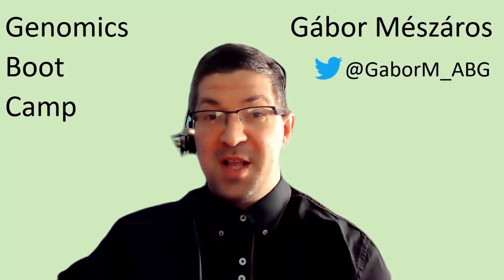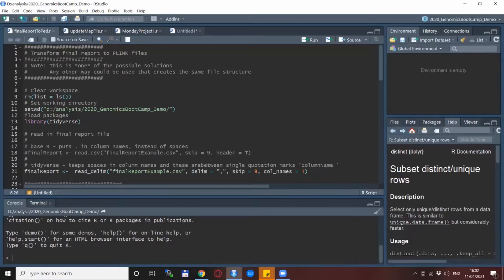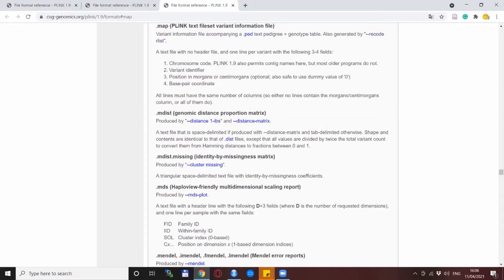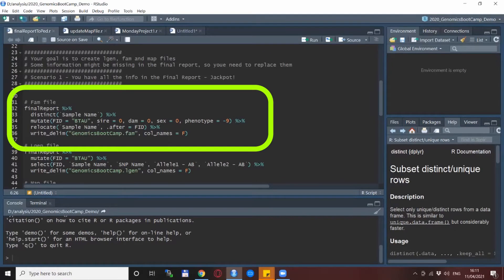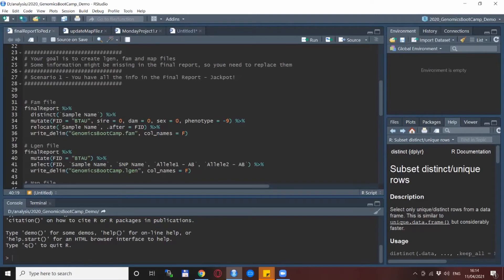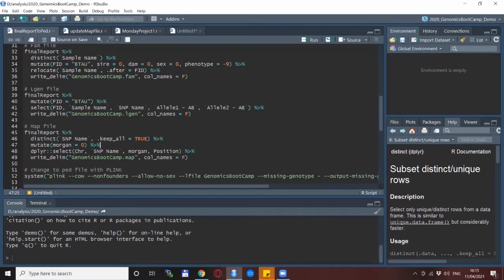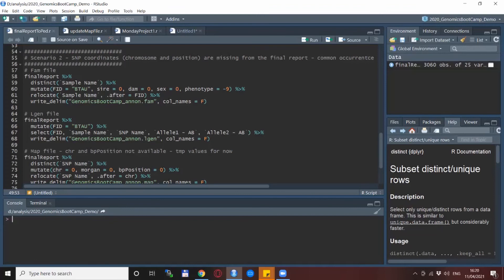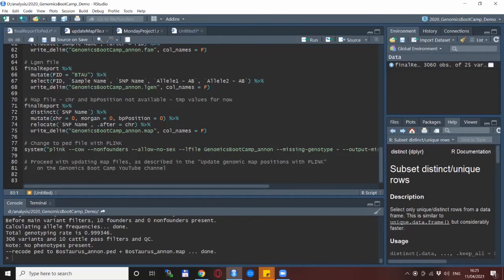Illumina Final Reports to PLINK files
In this video, I discuss and show how to transform illumina final report files to standard PLINK files - (binary) ped and map. The solution is done via R rstats tidyverse.